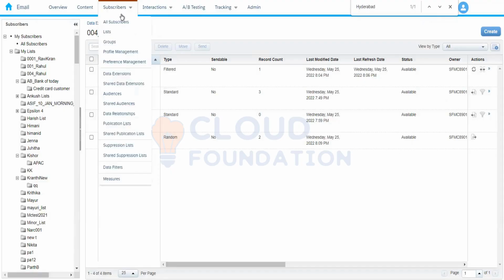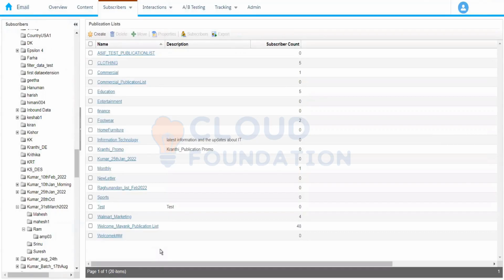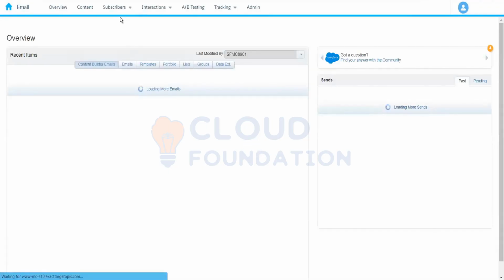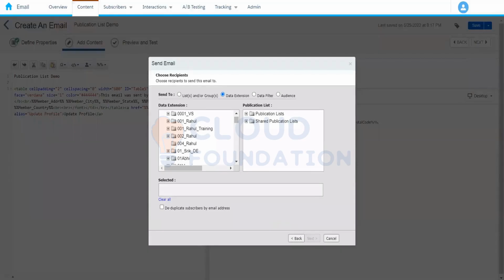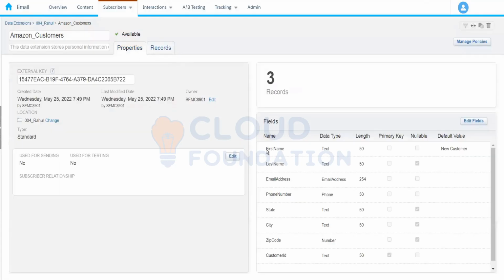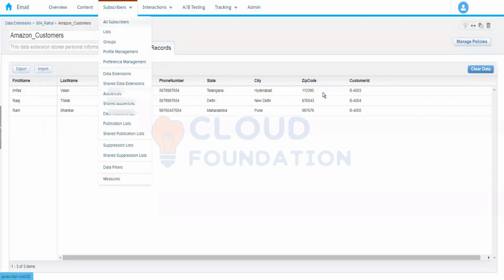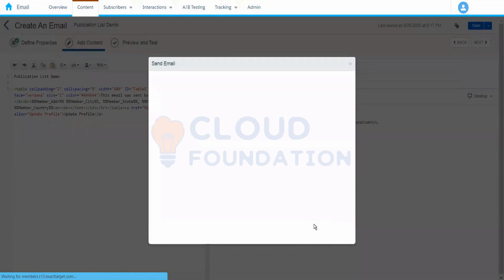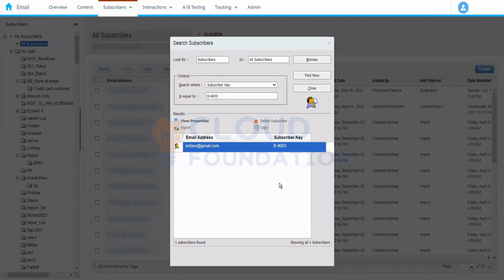Publication list & Email creation in SFMC | SFMC Online Tutorial | SFMC Course | CloudFoundation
Welcome to another CloudFoundation lesson on Salesforce Marketing Cloud (SFMC) that is full of useful information!  In this session, you'll learn how to use Publication Lists, set up subscriber preferences, and make great Email Studio campaigns.

 ⭐ What This Video Will Teach You:

✨ Why publication lists are important and how they help with compliance🛡️
✨Making Email Categories That Are Easy for Subscribers to Use  Making
✨ Professional Emails in Email Studio 🧩
✨ Best Ways to Do Email Marketing in SFMC 🌟
✨ Live Demo for Newbies and Experts 🖥️

CloudFoundation has a course on Salesforce Marketing Cloud that you can take to learn more about it. to learn more.

SFMC Publication List
SFMC Segmentation
SFMC Admin Training
Salesforce Certification
Marketing Cloud Course
SFMC Deliverability
Email Personalization
SFMC Content Builder
SFMC Cloud Pages
SFMC API Integration
Marketing Cloud Consultant
Salesforce Campaigns
Email Marketing Strategy
Journey Optimization
Marketing Cloud Developer
SFMC Training Online
SFMC Modules